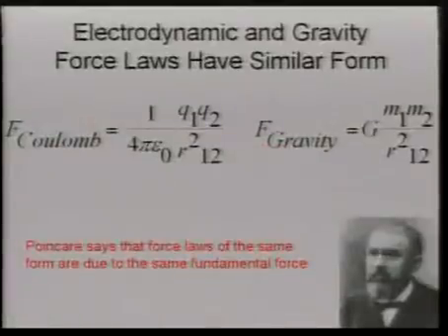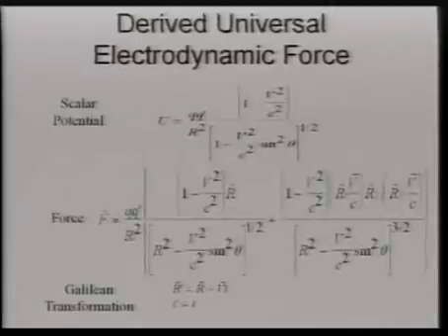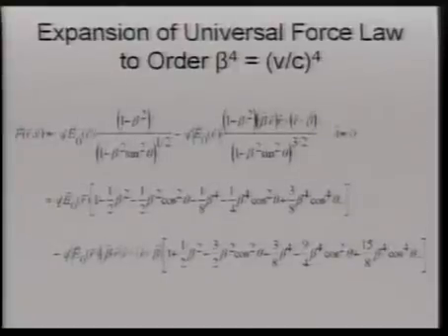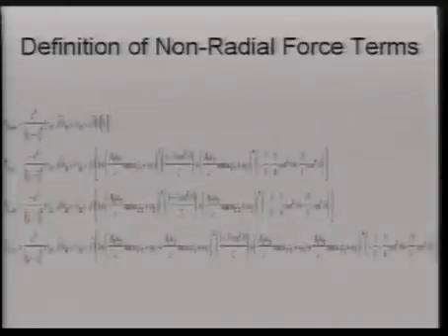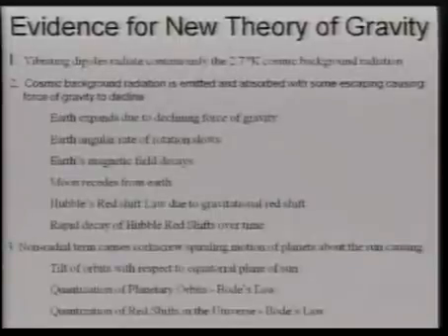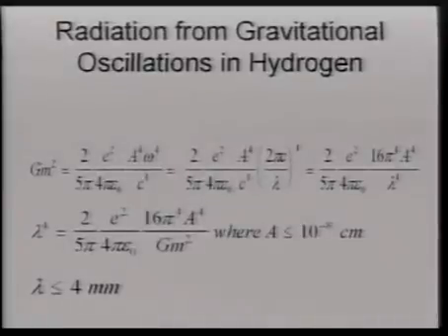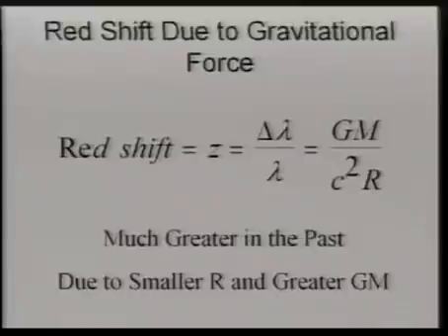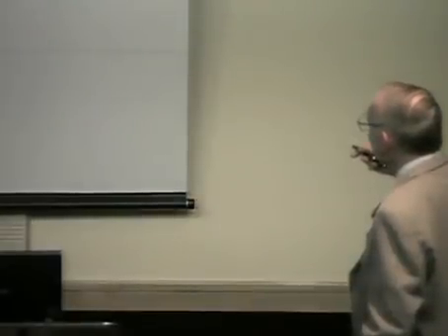Derivation of the Force of Gravity from the Universal Electrodynamic Force Law 1/3 - Dr. Bill Lucas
Dr. Bill Lucas from Common Sense Science (CSS spoke at Rocky Mountain Creation Fellowship on November 10th, 2006.

Dr. Lucas earned his doctorate in Theoretical Physics from The College of William and Mary at Williamsburg, Virginia, and then performed post-graduate research on elementary particles at the College. He did post doctoral research in physics at Catholic and American Universities in Washington.

He derived the Electrodynamics Force Law used to calculate forces between particles. He refined the Ring Model to include the concept of split charge-fibers that explains all the elementary particles of the Standard Model with a classical electrodynamics approach.

Bill is a frequent speaker at science conferences and has been featured in many programs by Cornerstone TV on a syndicated program titled Origins.

His presentation is on the Derivation of the Force of Gravity from the Universal Electrodynamic Force Law. Here, Bill explains and gives experimental data in support of his theory of gravity that explains the creation, the flood and the division of the continents. The PowerPoint presentation for both of these talks contains a classified map of the ocean bottom.

Bill uses the Universal Force Law to derive his theory of gravity and to also explain the six day Creation. This law explains all the forces needed in nature and he will also discuss how Radio Halos can date the age of the earth.

Don't miss this one folks. His research and that of CSS is groundbreaking material. His talks should help us evaluate his theories and see if they merit further investigation. Bring your physicist, chemist and scientist friends. These presentations will be highly instructive and interesting, not to mention controversial.

org for more audio & video of past speakers, and to see when you can attend one of our meetings with a creation speaker or scientist.